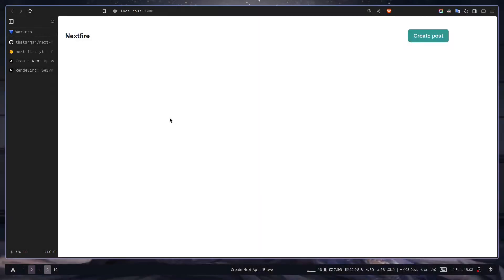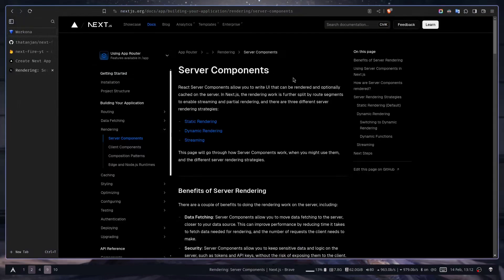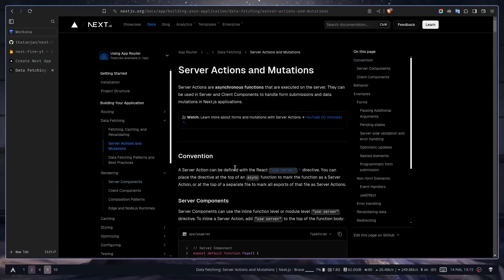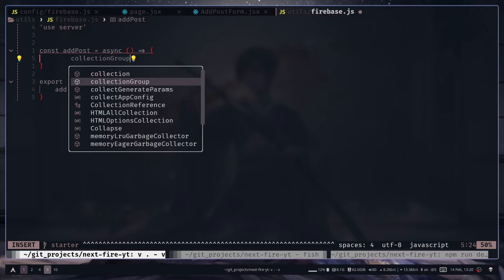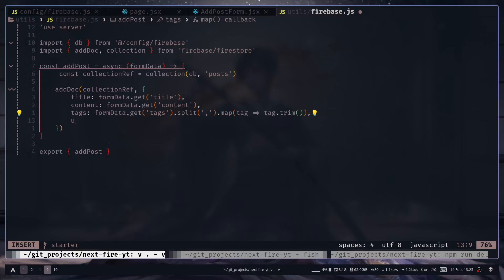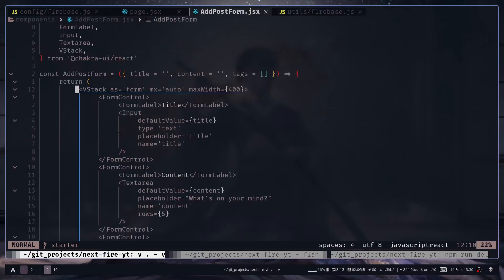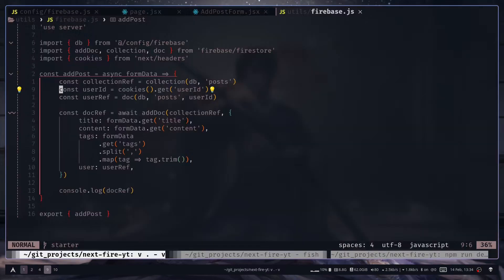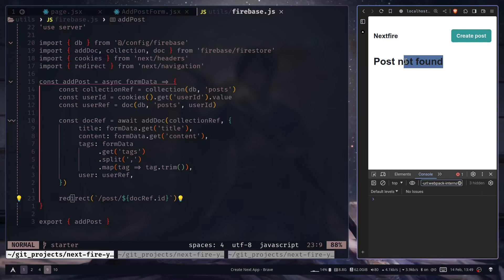3. How to add a Document to firestore using Server component and server action | Nextjs14 | Firebase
Learn How to add a new Document to firestore using Server component and server action.

In this video series, you will learn about how to :
- Setup project with Nextjs
- Add new document
- Add multiple documents
- Get documents
- Get Realtime updates
- Update documents
- Delete documents
- Sort and Limit data
- Query data

Timestamp:
0:00 Intro
0:30 App directory structure
1:35 Server and client components
3:20 Server Action
4:05 Create addPost server action
12:10 Outro